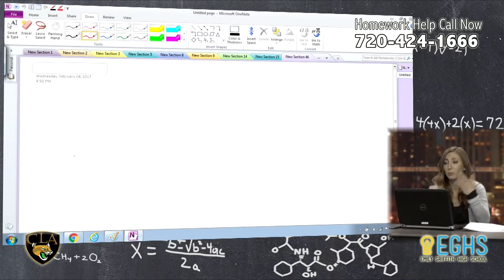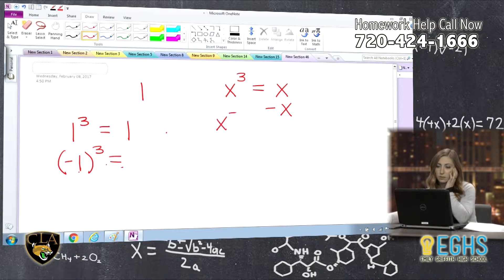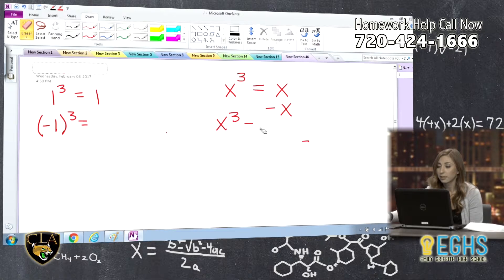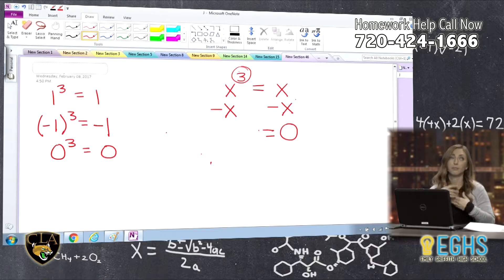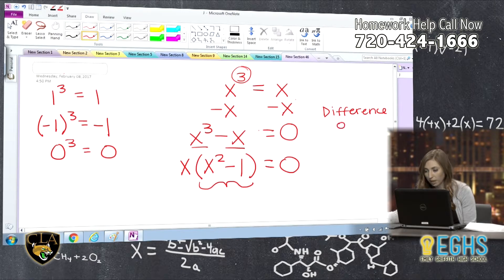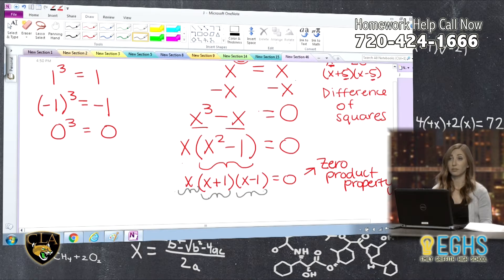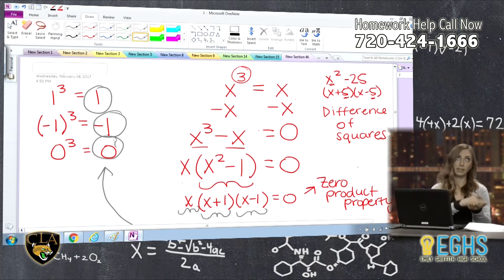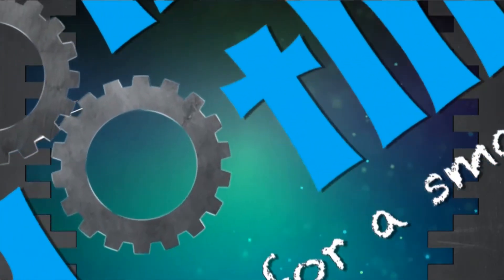Which real numbers are equal to their cube?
Homework Hotline Math Question 02/08/2017